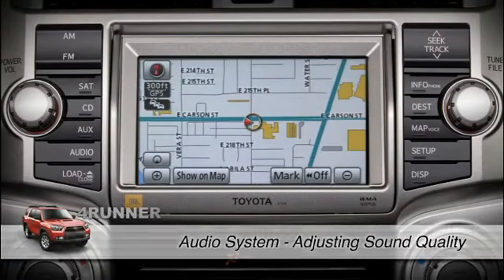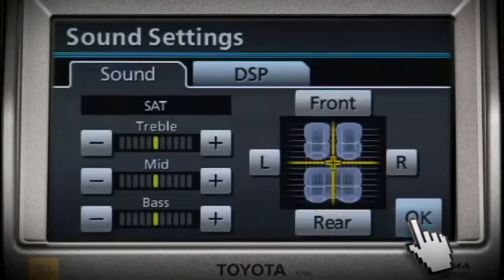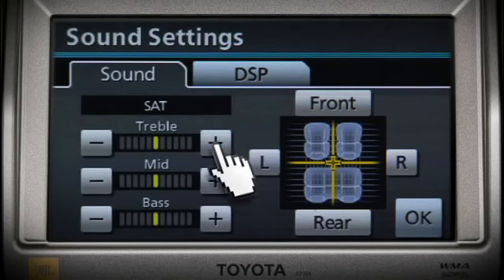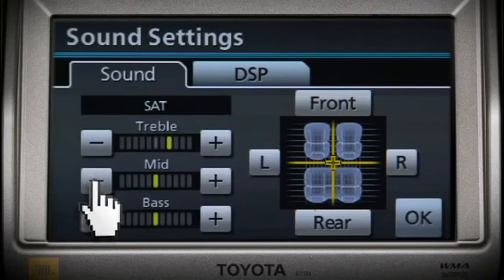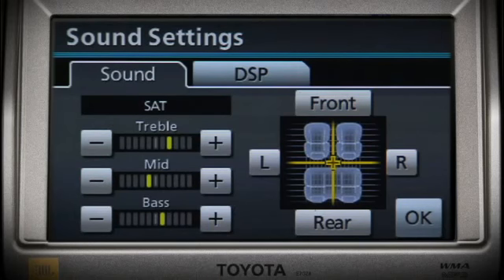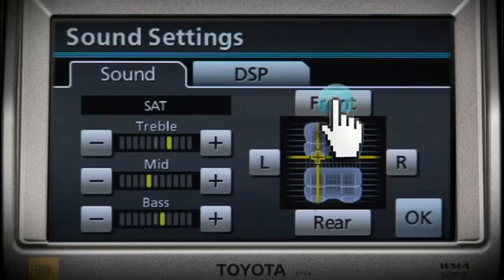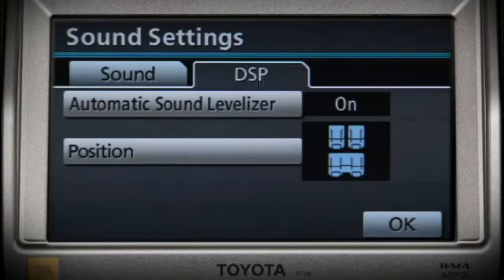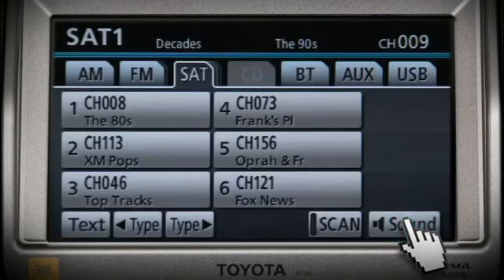2011-2012 4Runner : Adjusting Sound Quality